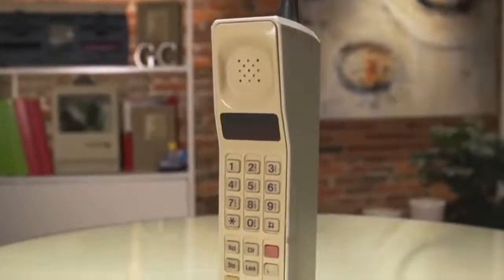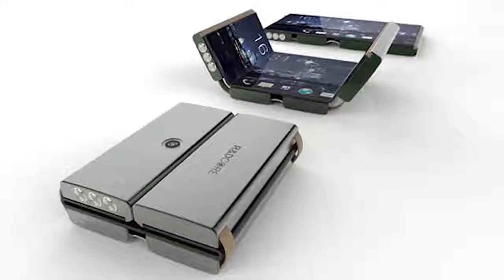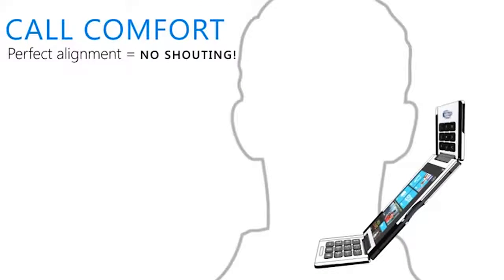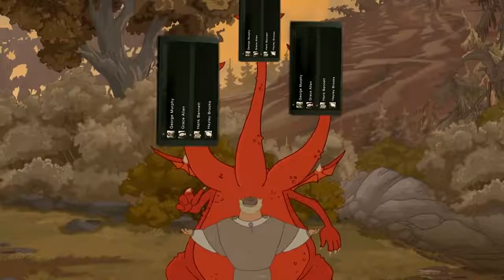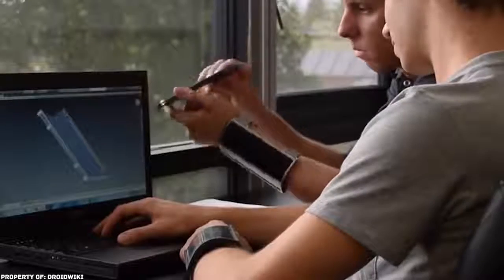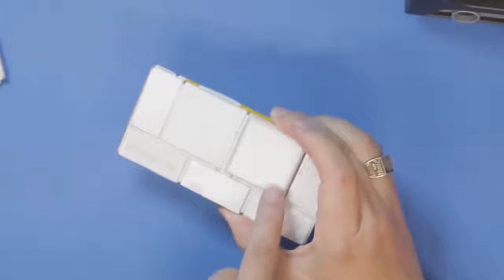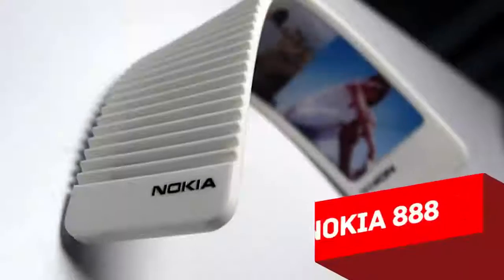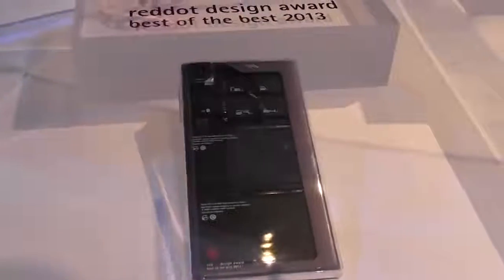10 most amazing phon